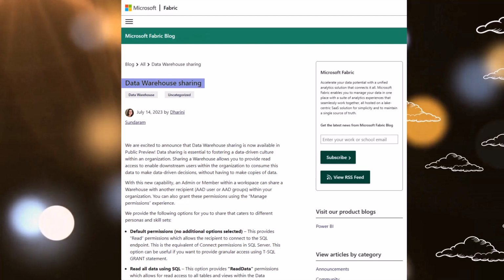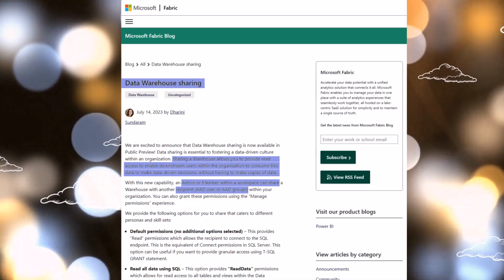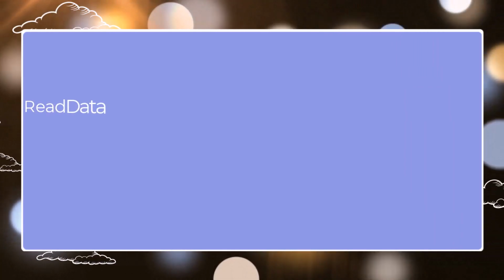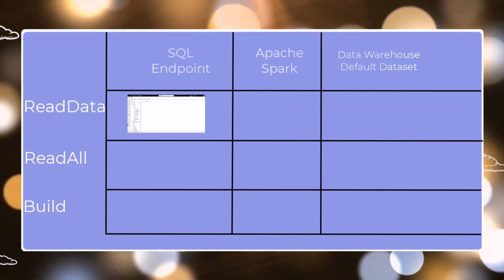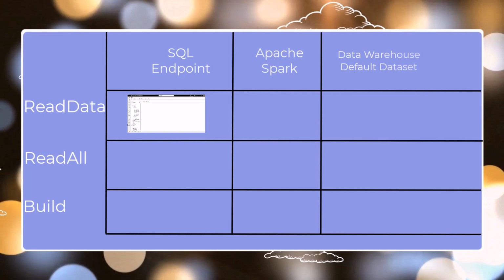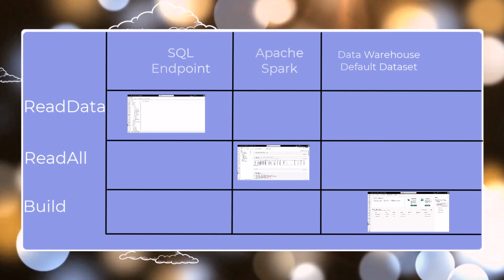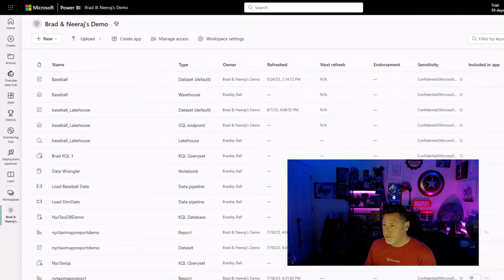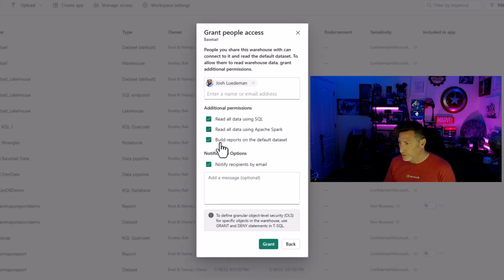Microsoft Fabric Data Warehouse Sharing!! Security & Permissions in microsoftfabric!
@SQLBalls walks us through the new Data Warehouse Sharing & Permissions recently added to MicrosoftFabric Data Warehouses! Documentation covered in the video located below the video breakdown.